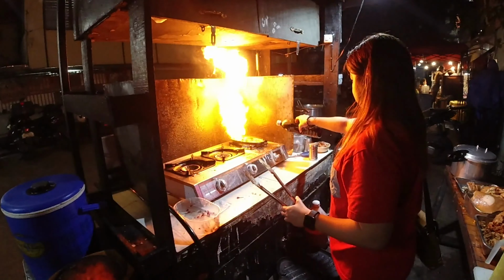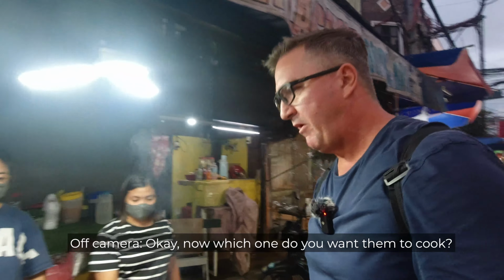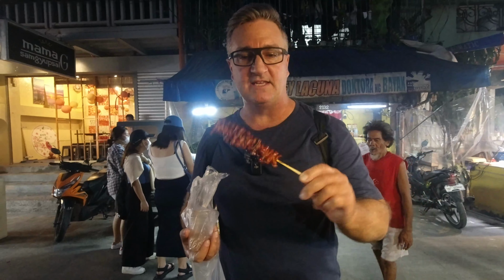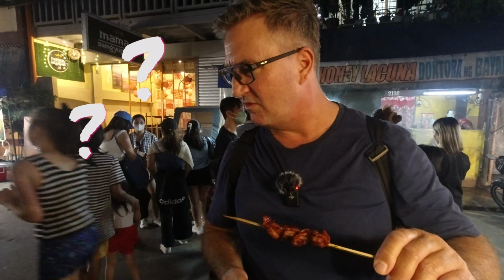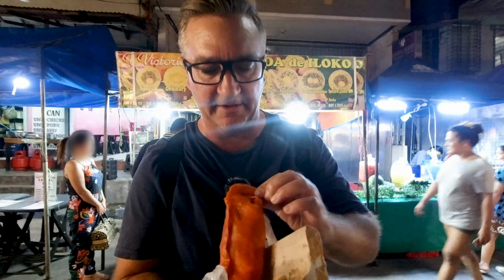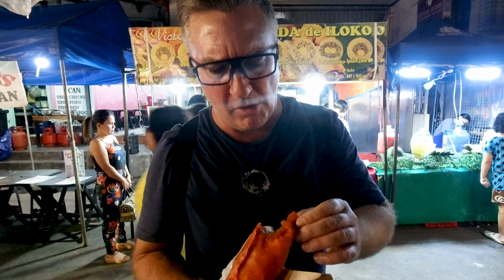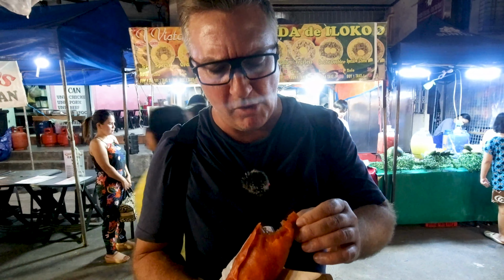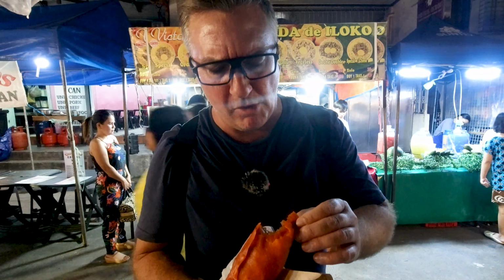"DANGEROUS" Street Food on UGBO STREET, Tondo, MANILA!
Tondo's reputation in Manila is such that I didn't dare tell my Filipino mother-in-law where I was going on this particular night. I guess the cat's out of the bag now! Step aside Binondo, this is Tondo!

Much love to Rose's BBQ, Victoria's Empanada de Iloko, Mama's House Inasal & Sizzling, and Mc Special's Puto Bumbong. Give their tasty food a try!

Chapters
00:00-00:14 Intro
00:15-04:44 "Is it chicken bum?" Chicken guts skewers at Rose's BBQ
04:45-07:24 "It's f**king hot!" Empanada at Victoria's Empanada de Iloko
07:25-11:04 "Do you know sizzling?" Sizzling giant squid at Mama's House
11:09-15:58 "I didn't expect that!" Bamboo rice at Mc Special's Puto Bumbong
15:59-17:13 Outro